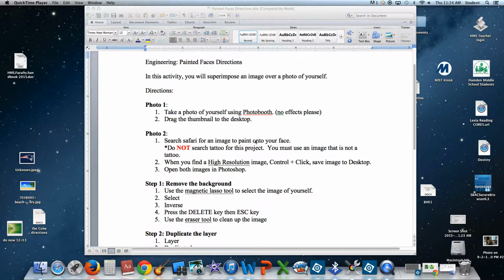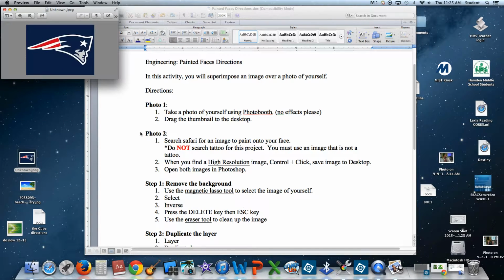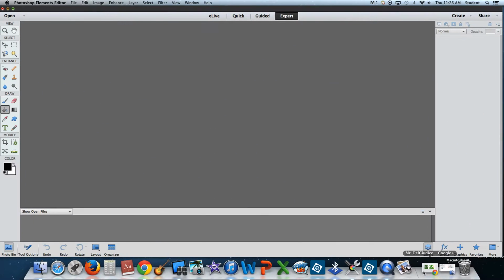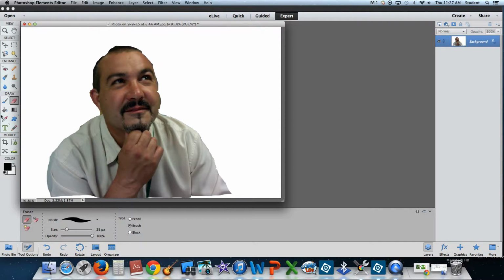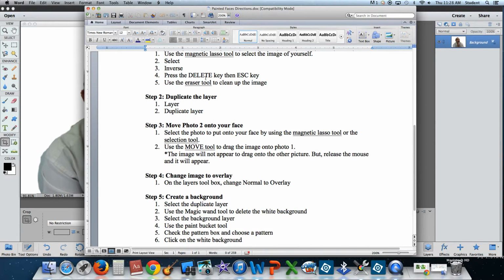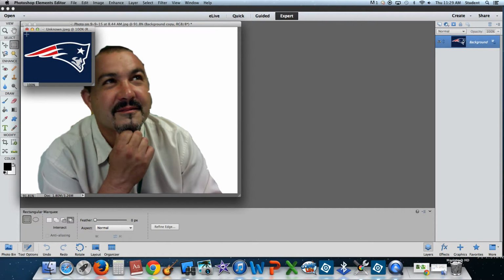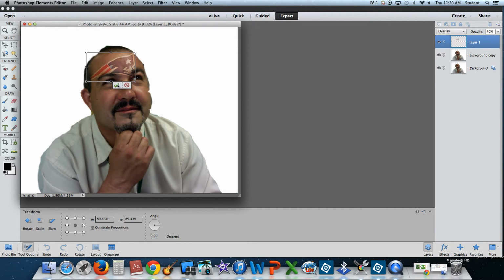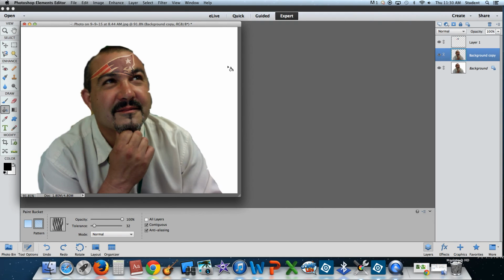Painted Faces Demo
Photoshop painted faces direction